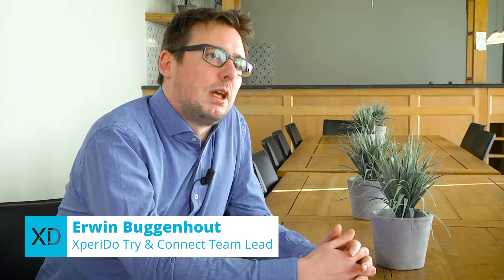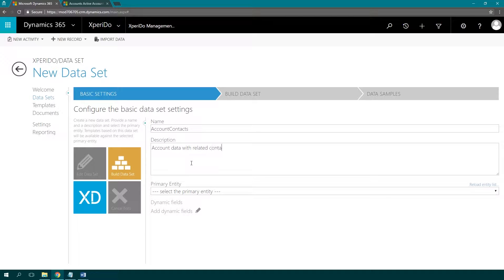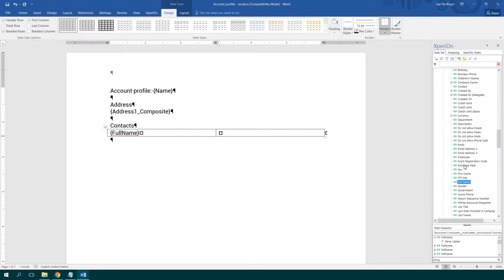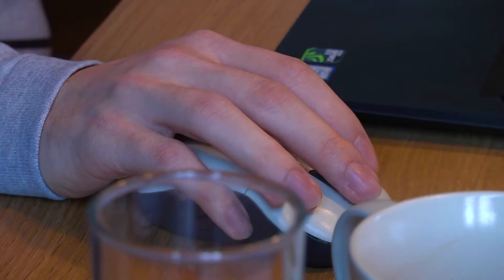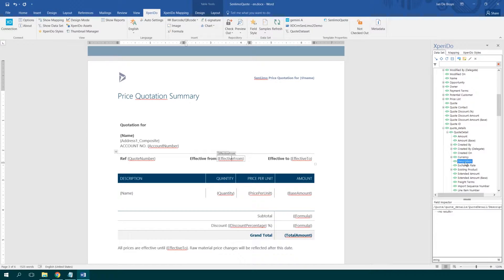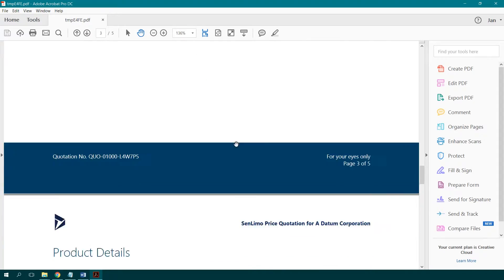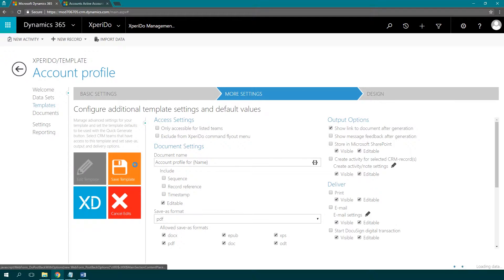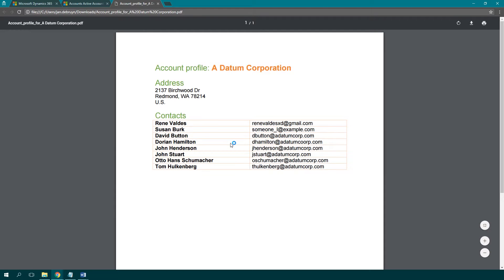What is XperiDo?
A short video about XperiDo and what it actually is.

 XperiDo is exactly what you need if you want to create professional documents from your CRM system. XperiDo is a powerful, yet easy-to-manage solution.